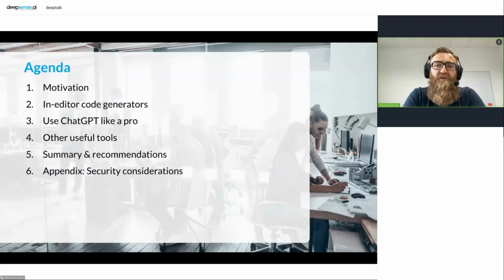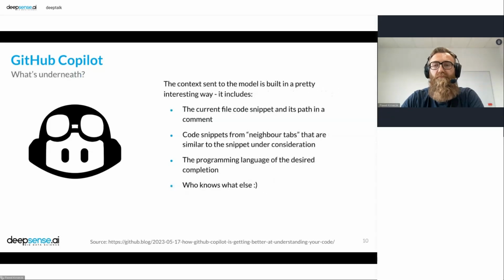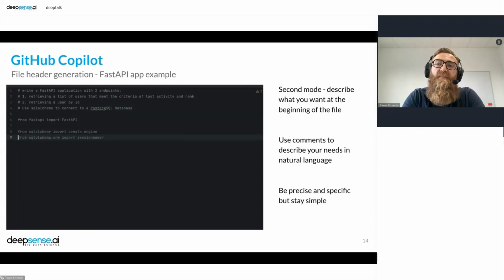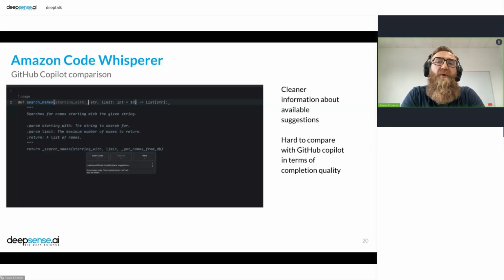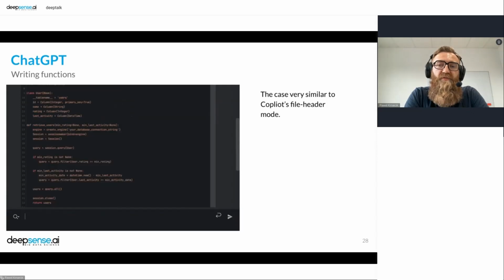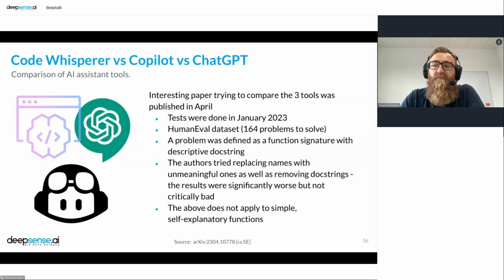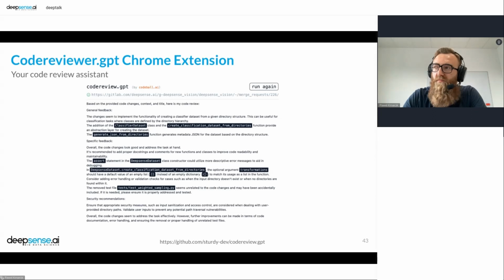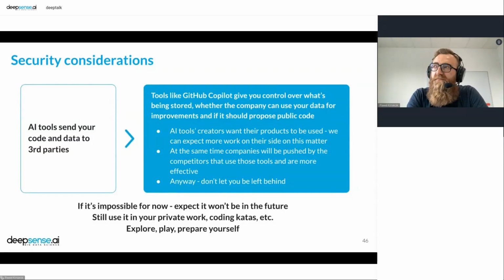Generative AI developer toolkit. How to enhance your coding toolbox with AI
Speaker: Paweł Kmiecik